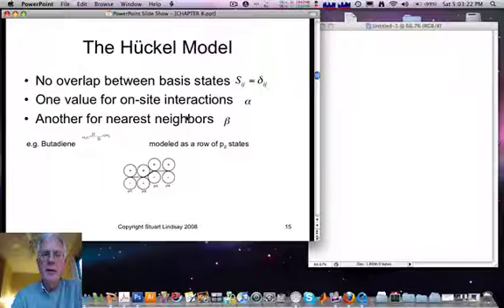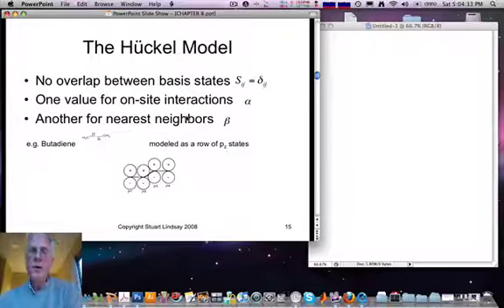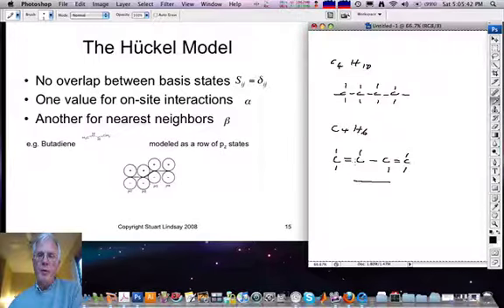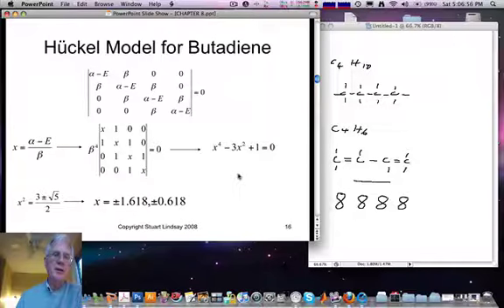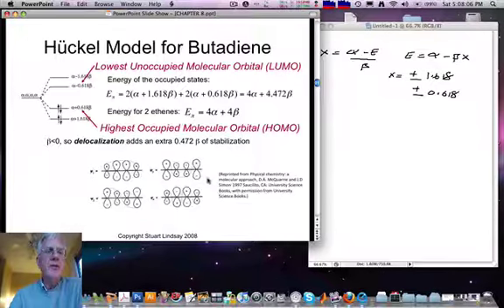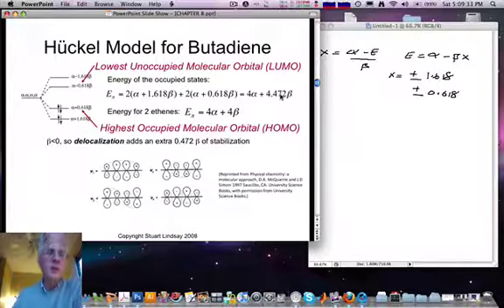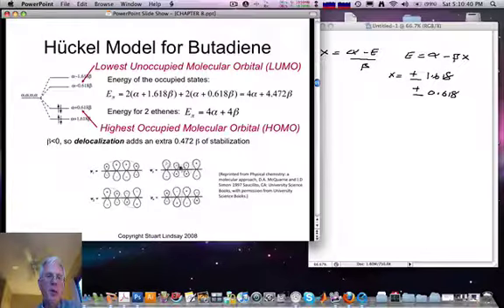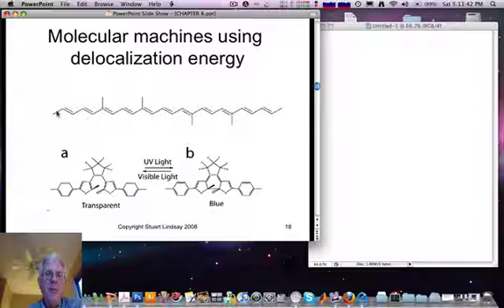NAN544_8_6.mov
Lecture 8.6